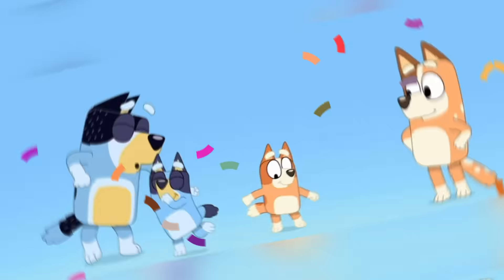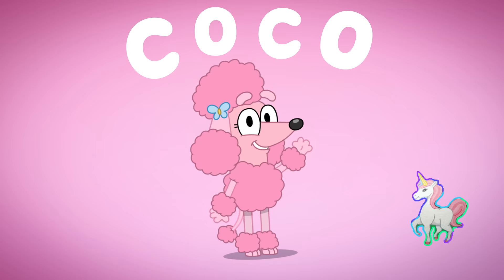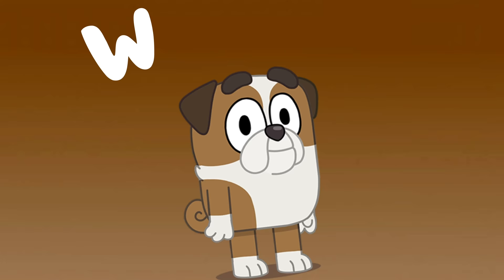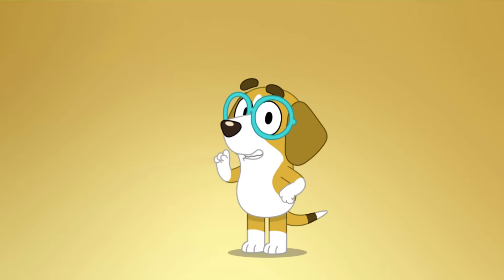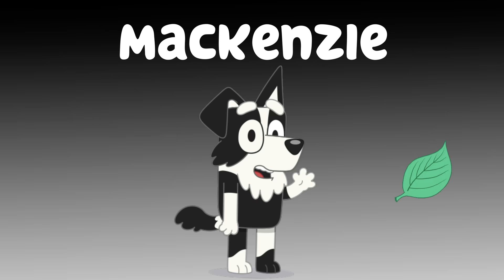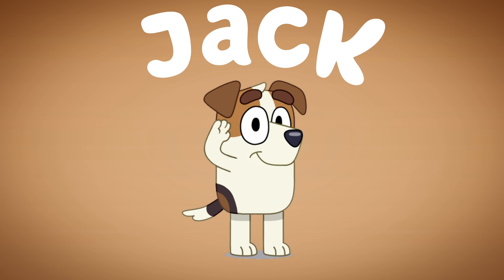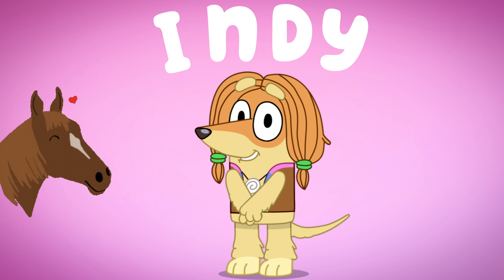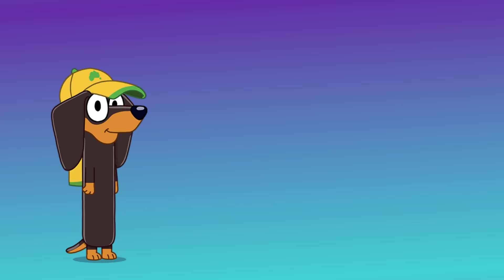Bluey Intro - BUT Bluey's Friends - Coco, Rusty, Mackenzie, Jean-Luc AND More!!!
In today's video, watch as we make the BLUEY INTRO with some of Bluey's friends.! (Coco, Chloe, Mackenzie, Honey, Rusty, Winton, and MORE!!!)

Bluey is an Australian cartoon that is now available in the states on Disney Junior! Season 3 has just been released! What is your favorite Bluey full episode?  We really like Christmas Swim, Early Babies, Keepy Uppy, and Magic Asparagus, and Baby Race! Season 3 coming to the US soon - can't wait for Faceytalk, Mini Bluey, and Pass the Parcel, Unicourse, Obstacle Course, Onesies, and Family Meeting!